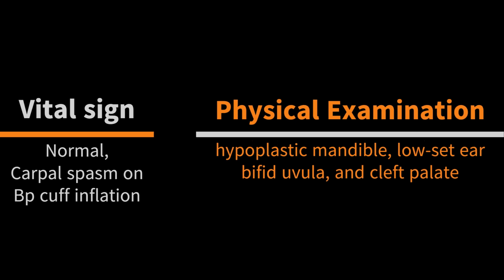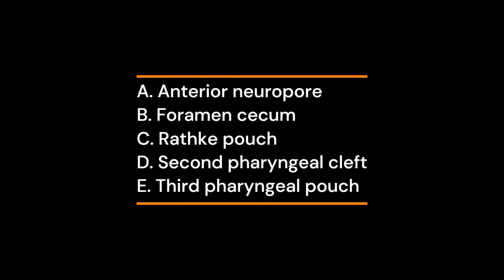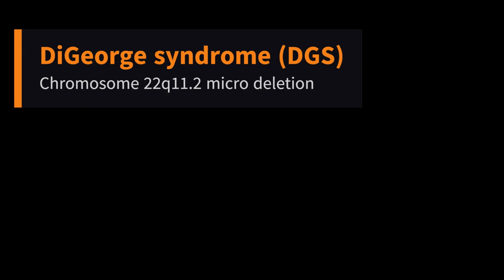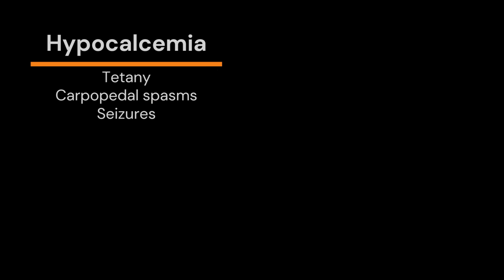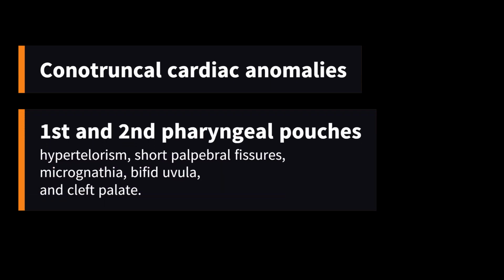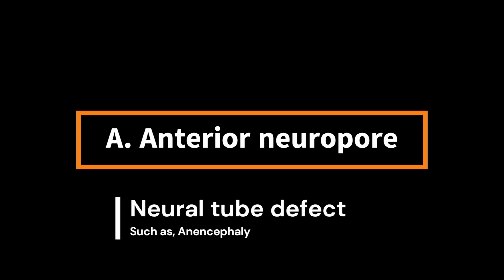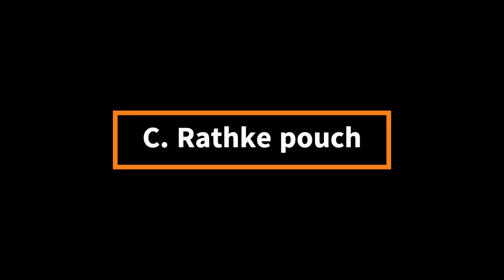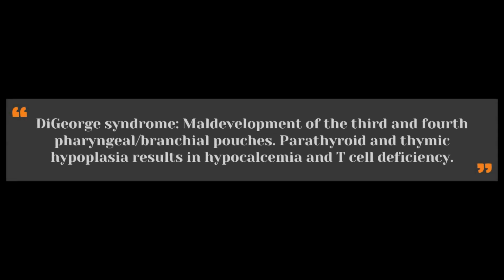You should notice this in your baby Medicine USMLEStep2 Diabetes EndocrineSystem Q-5